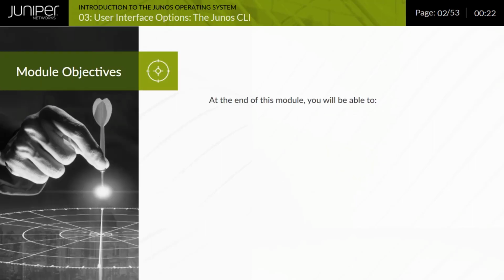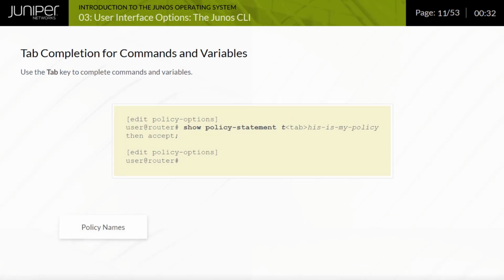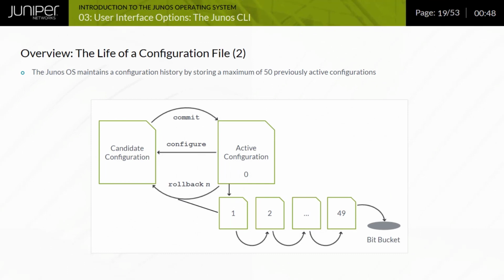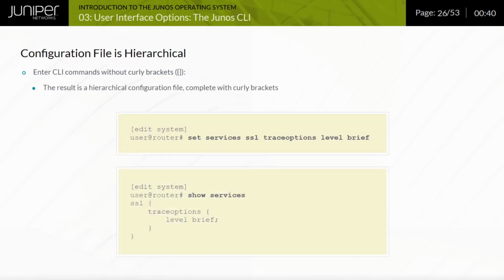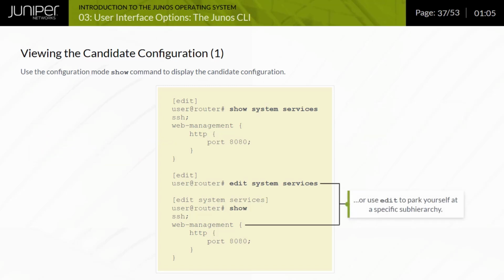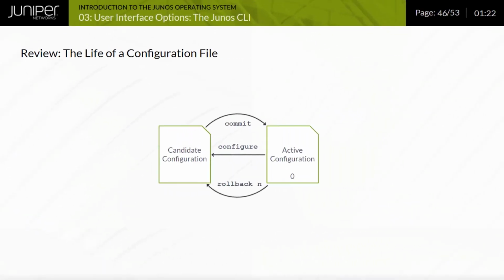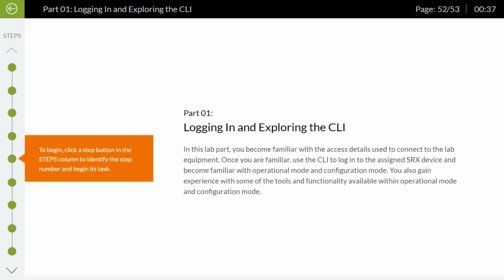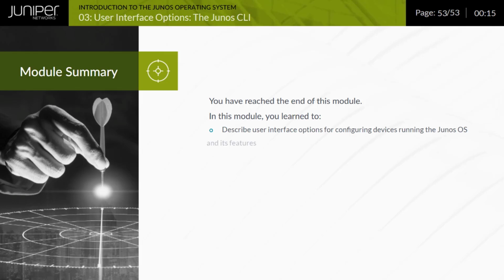Module 03 User Interface Options – The Junos CLI